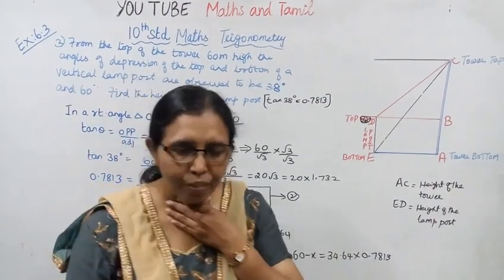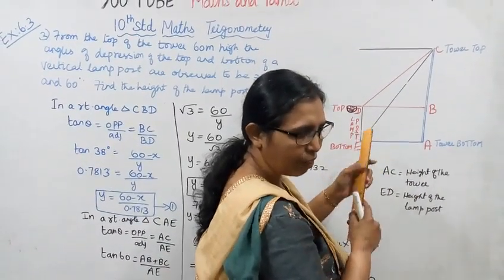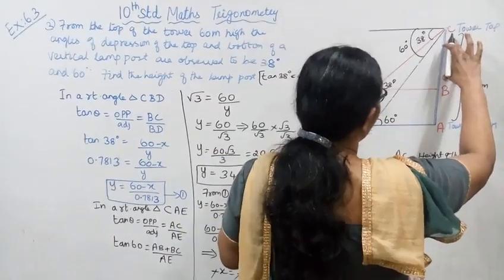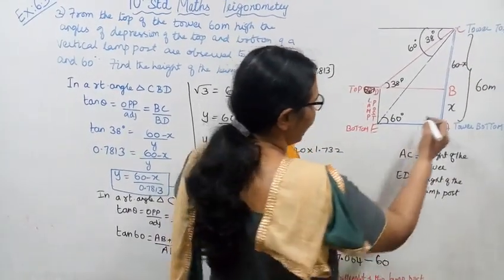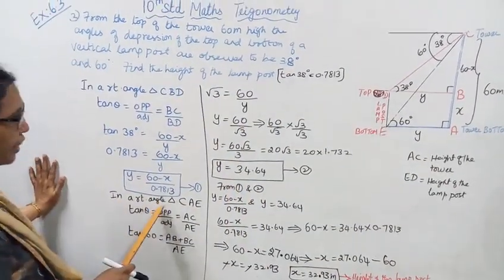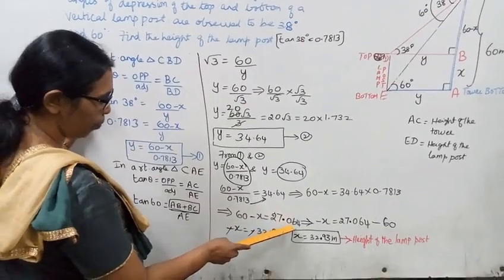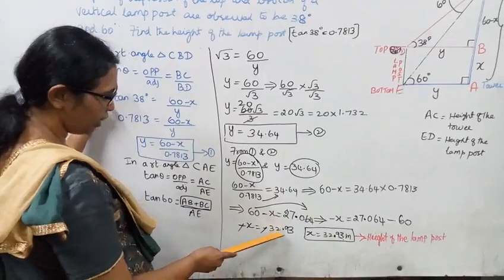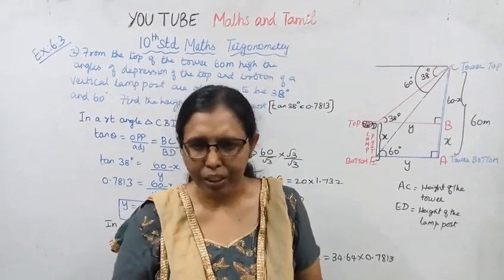T.N. 10th Std maths Exercise:6.3 Sum - 3 | Trigonometry.